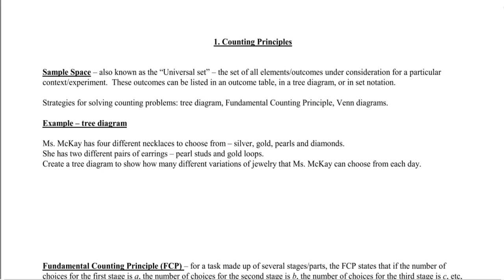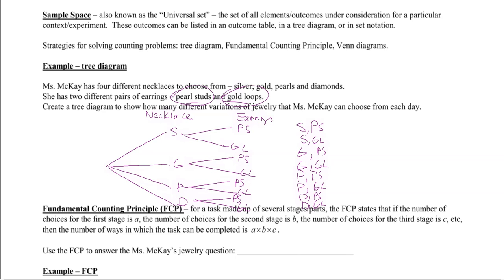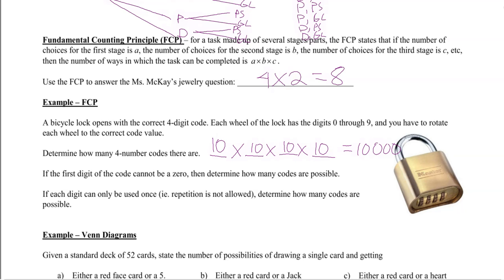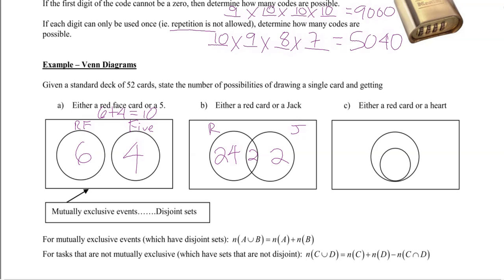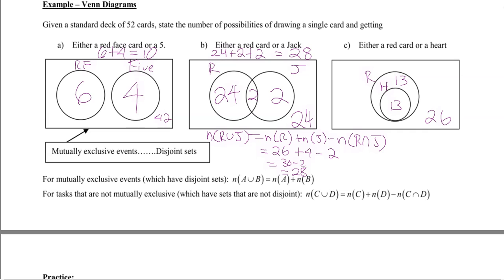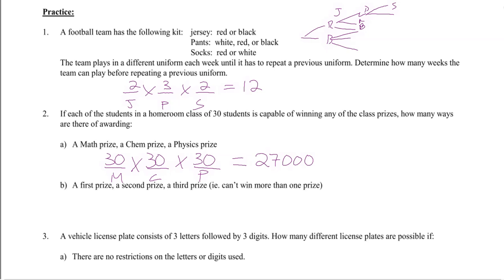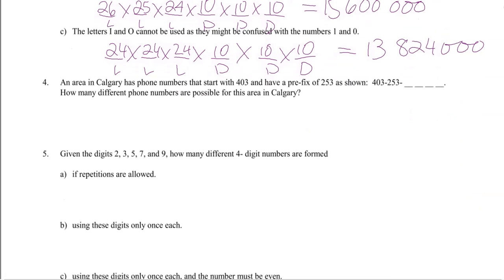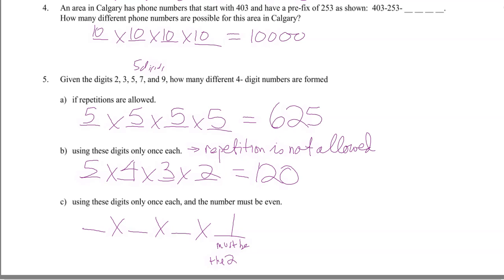1 Counting Principles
HWW Math 30-2 Fall 2020 Counting Principles